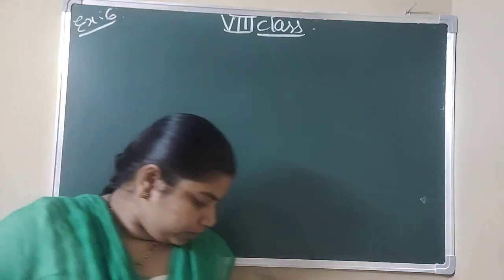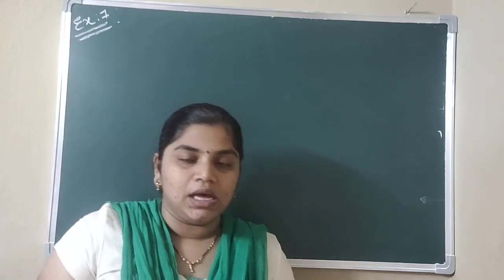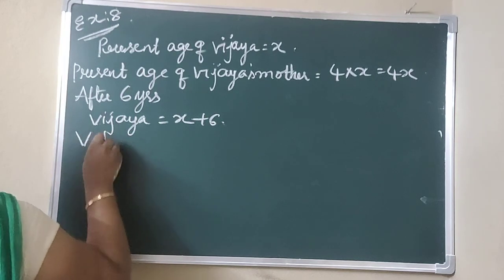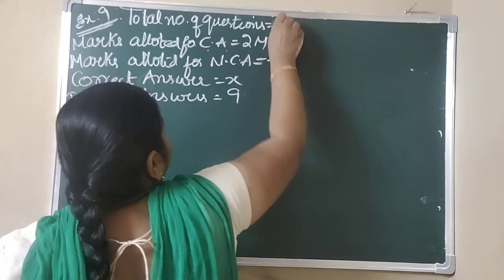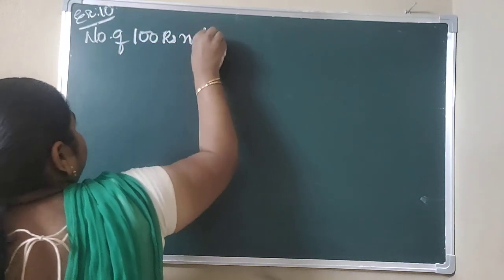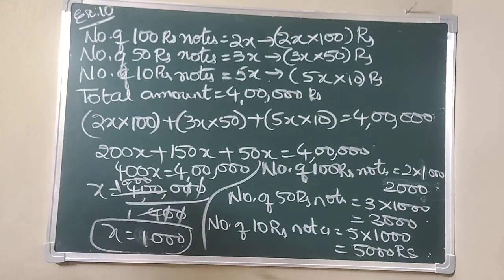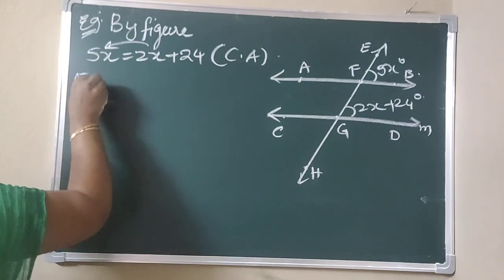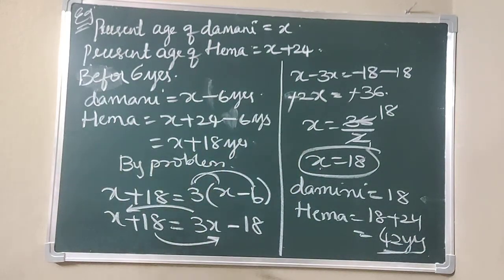linear equations in one variable 8th class